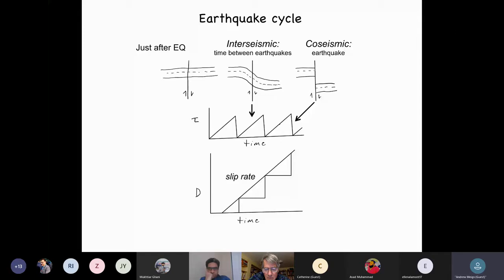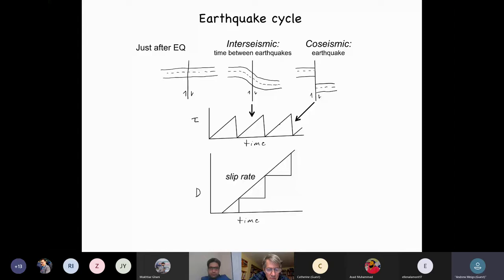Active Tectonic and Seismology of Himalaya | Tectonics of the Himalaya | Lecture 10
Title
Active Tectonic and Seismology of Himalaya

Speaker
Andrew Meigs, Ph.D., Professor, Oregon State University, Corvallis, OR, USA — College of Earth, Ocean, and Atmospheric Sciences